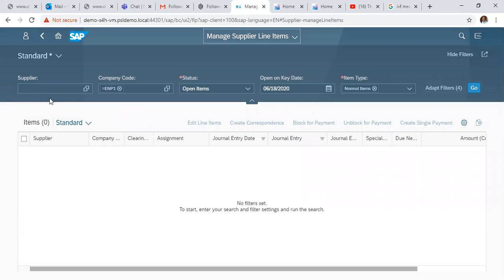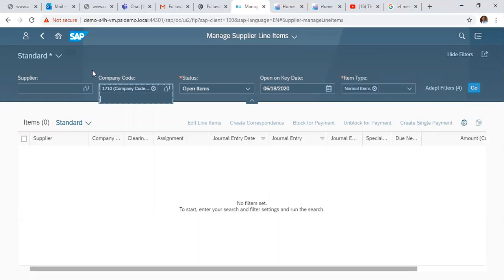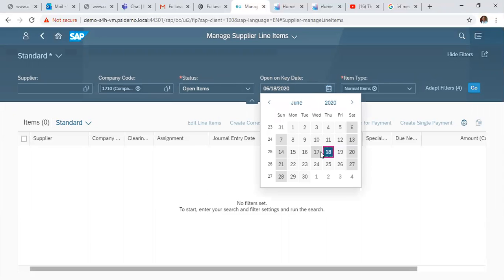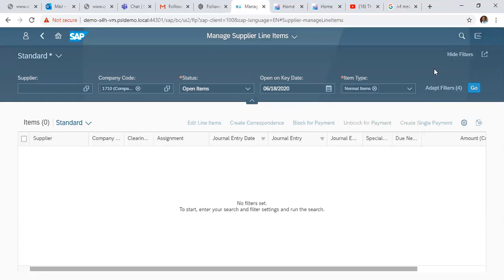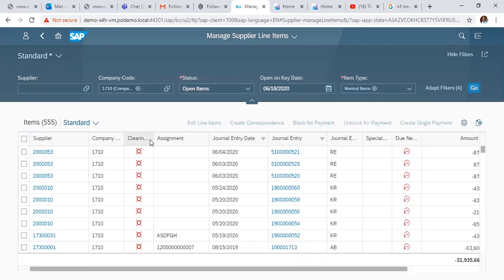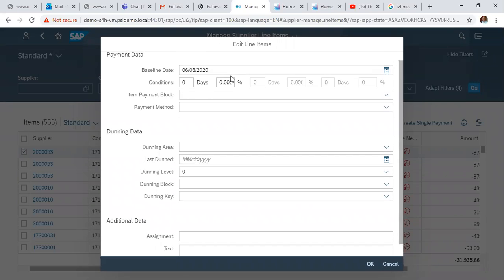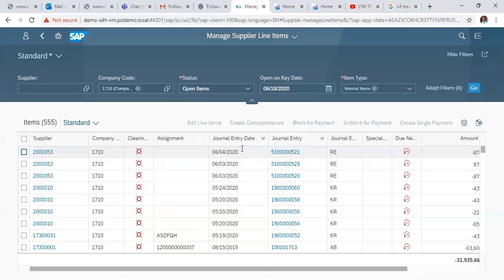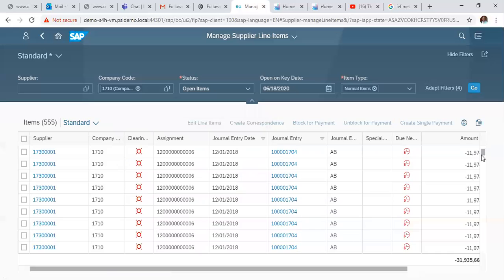SAP S/4HANA - Supplier Line Items Report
How to report on vendor line items posted according a particular period selected.